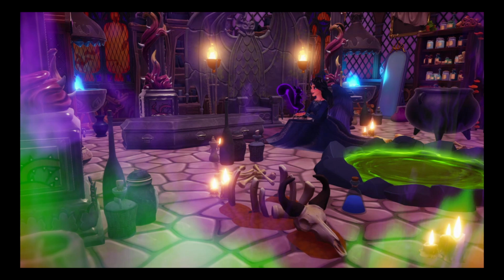Top 20 Villainous Lair Dreamsnaps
My favourite submission I have come across this week! Which ones of these are your favourites?